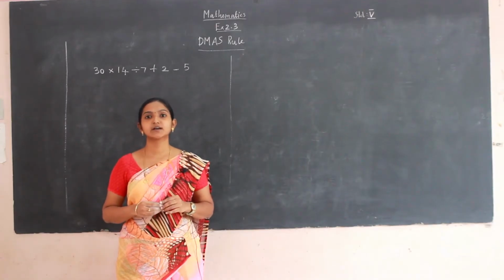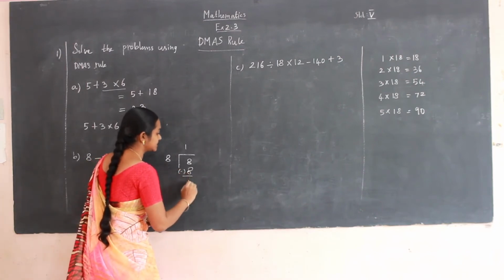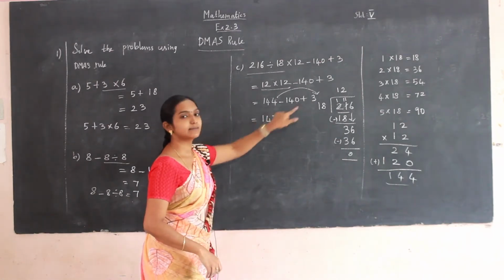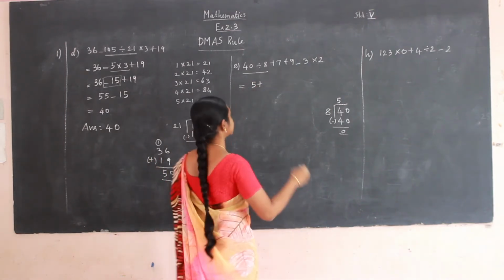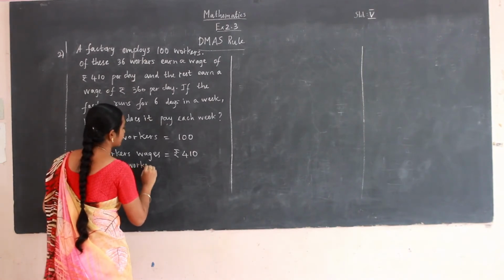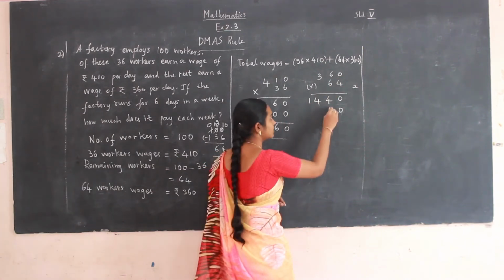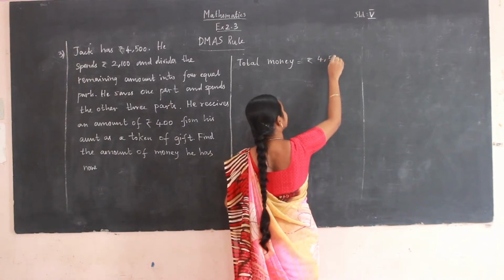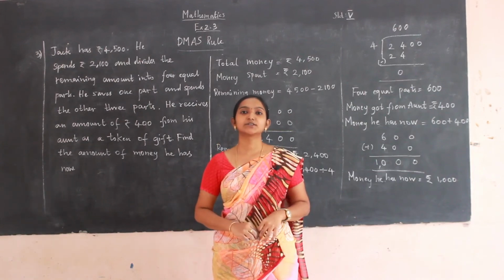V Standard Maths - Day 14-DMAS Rule - Ex. 2.3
Curriculum: Next Education Curriculum
Syllabus: CBSE
Standard :V
Subject: MATHEMATICS
Topic: DMAS Rule - Ex. 2.3 (Part 1)

Tirunelveli-627011
Phone no- 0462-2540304 / 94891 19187